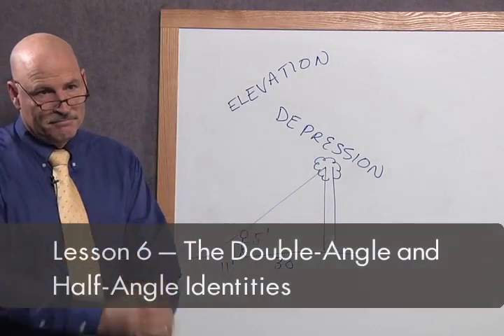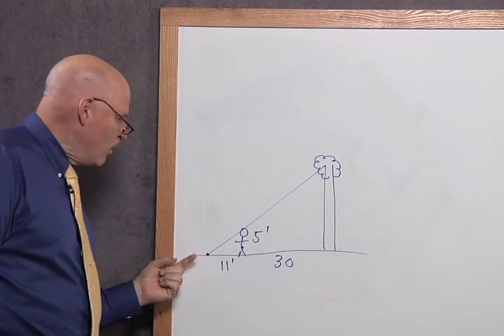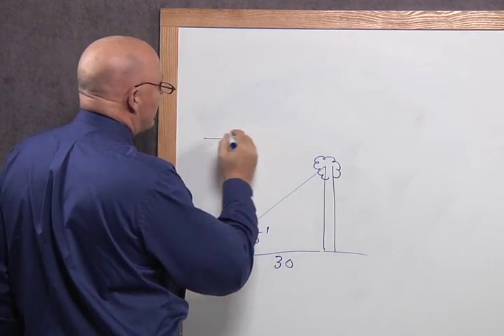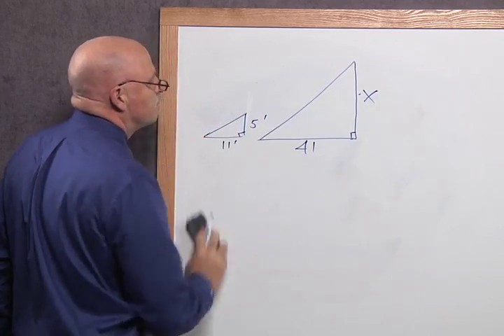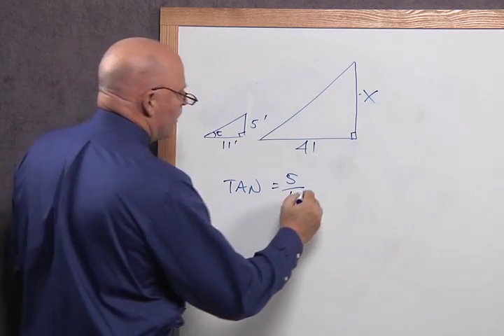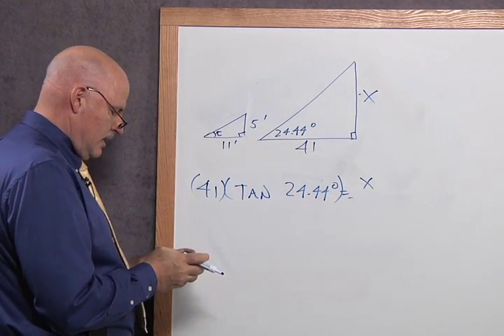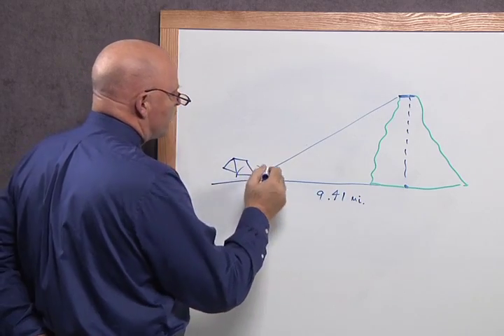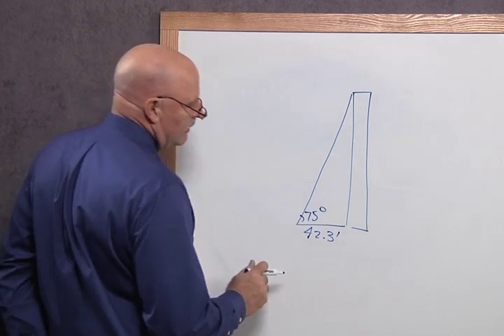Math U See Pre-Calculus Overview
Math-U-See is a complete, skill-based, mastery curriculum for grades K-12. Designed to teach students specific skills in a definite, logical sequence, this systematic and cumulative approach will help students learn how to solve math problems and discover why they're solved in such a way.

This PreCalculus with Trigonometry Universal Set includes everything you need for the PreCalculus with Trigonometry level, including the Instruction Manual, Instruction DVD, Student Workbook, Tests Booklet and 12 months of access to the PreCalculus Digital Pack. The PreCalculus with Trigonometry level covers trigonometry, identities, polar equations, logarithms, sequences, limits, angles of elevation and depression, special right triangles, and more.